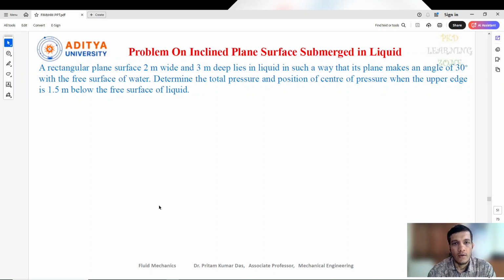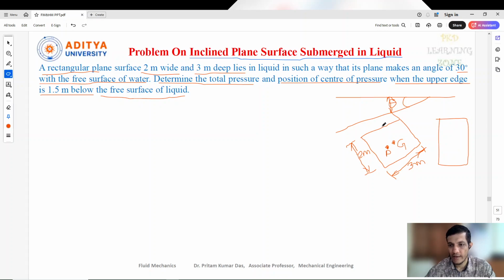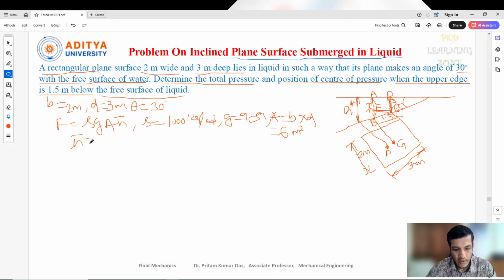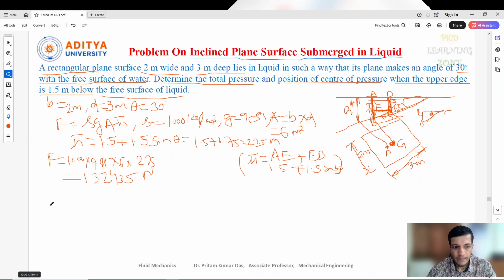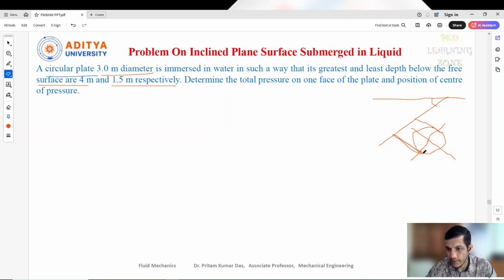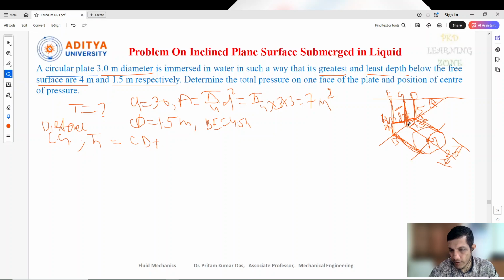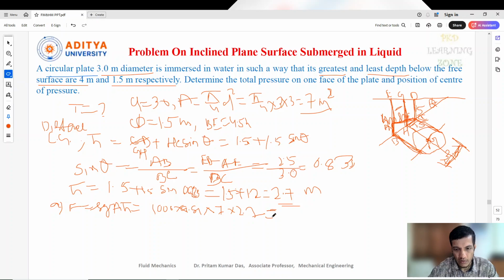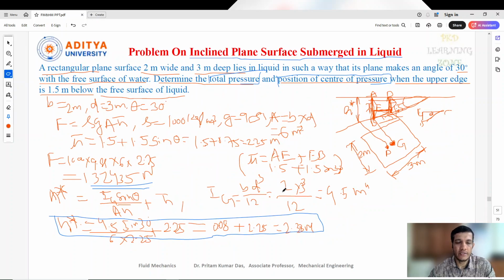Lecture 30 Problem in Inclined Plane Surfaces Submerged in Liquid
In this lecture, Problem Solved on Inclined Plane Surfaces Submerged in Liquid.
Problem 1: A rectangular plane surface 2 m wide and 3 m deep lies in liquid in such a way that its plane makes an angle of 30∘ with the free surface of water. Determine the total pressure and position of centre of pressure when the upper edge is 1.5 m below the free surface of liquid.

Problem 2: A circular plate 3.0 m diameter is immersed in water in such a way that its greatest and least depth below the free surface are 4 m and 1.5 m respectively. Determine the total pressure on one face of the plate and position of centre of pressure.